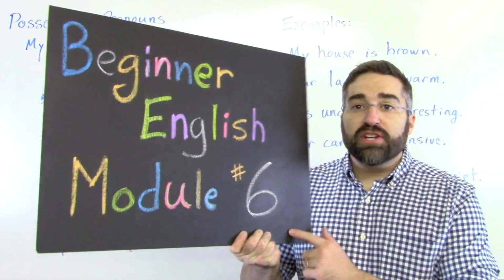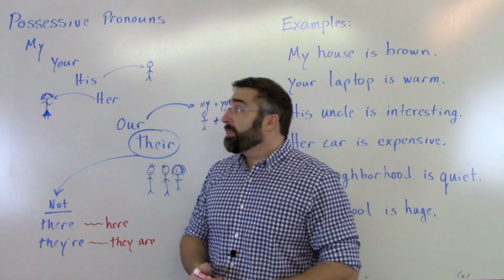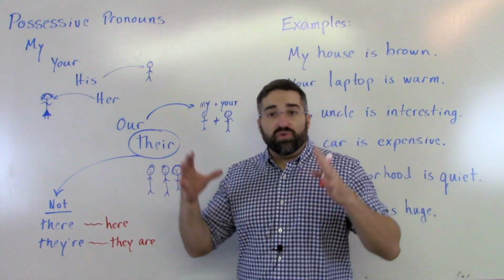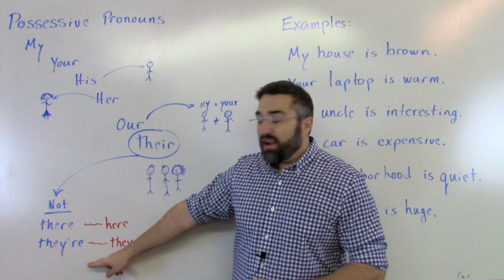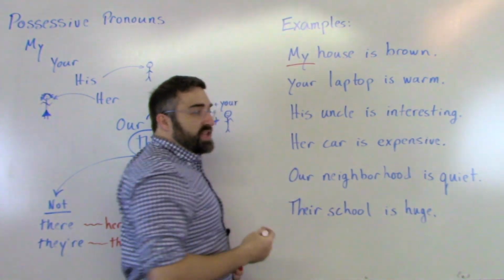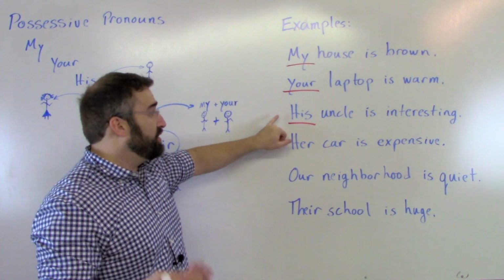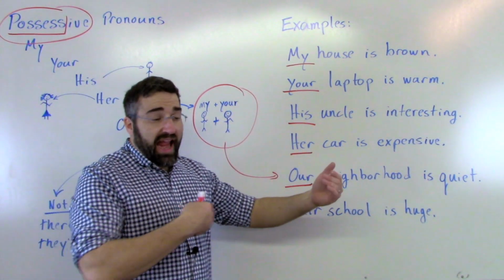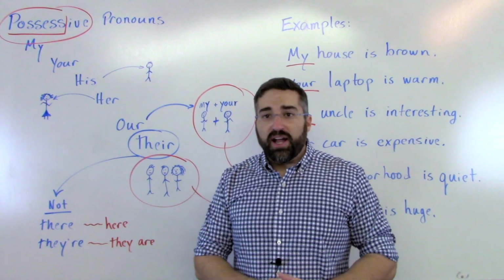English Lesson - Beginner - Possessives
This video is about Module 6 possessive pronouns and using an apostrphe.

As always there is a quiz and homework if you want it.